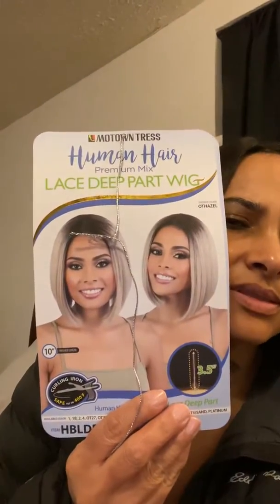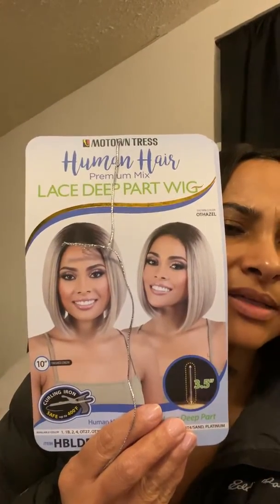MY BOB WIG!